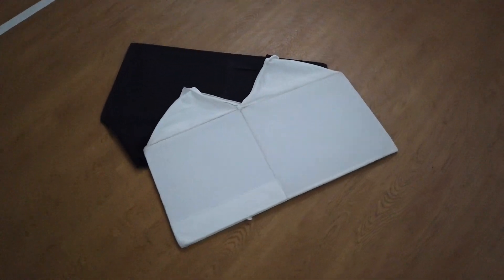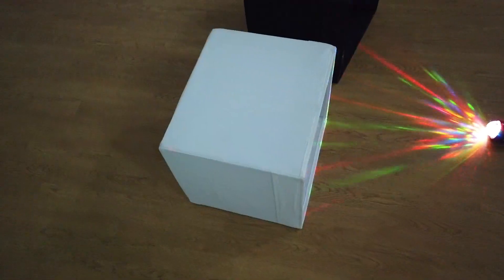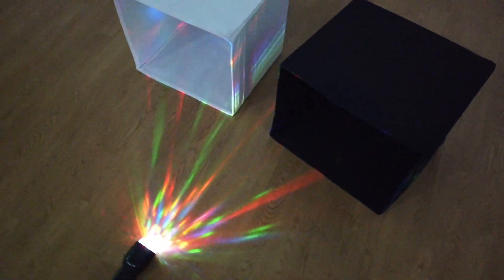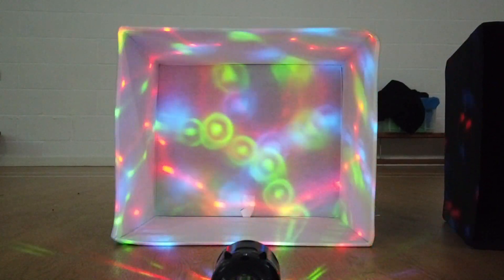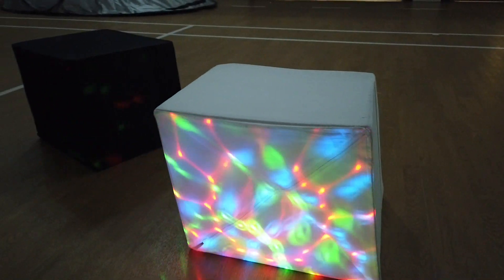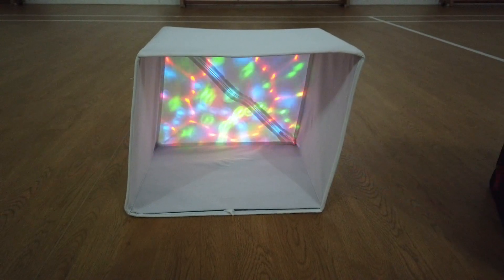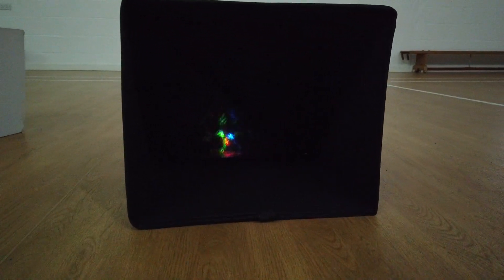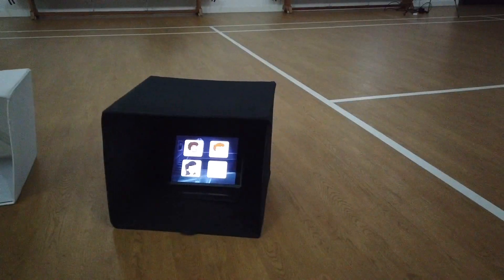Ikea Sensory Boxes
His wonderful idea from IKEA for visual stimulation and some gorgeous lights.